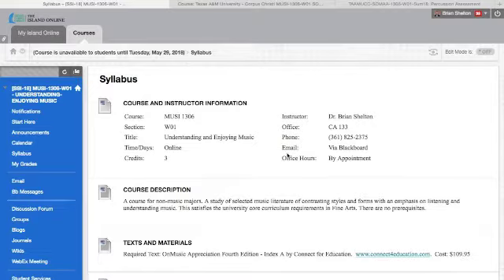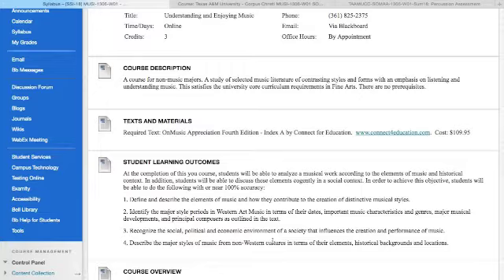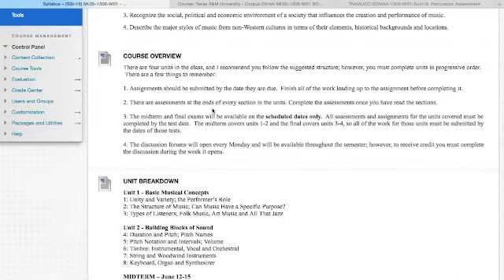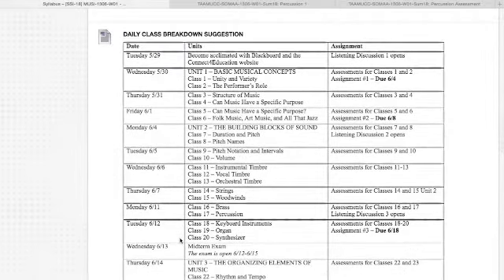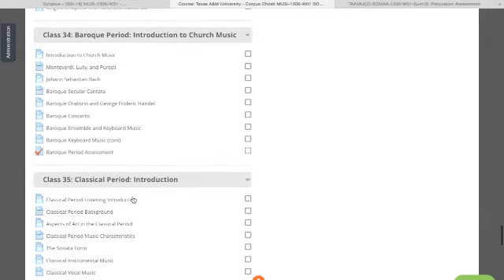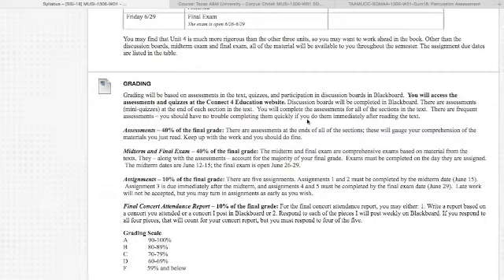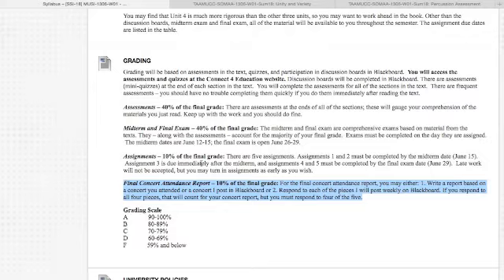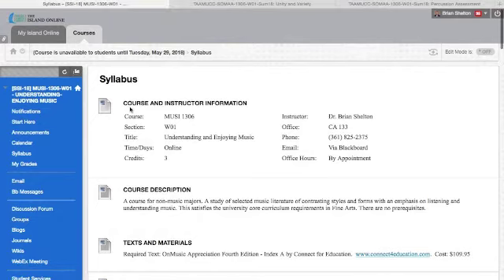MUSI 1306 - Syllabus Video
Understanding and Enjoying Music
Texas A&M University-Corpus Christi
Dr. Brian Shelton
Summer Session I 2018